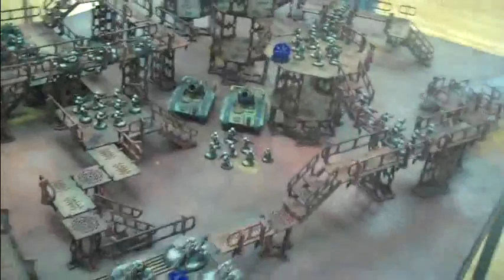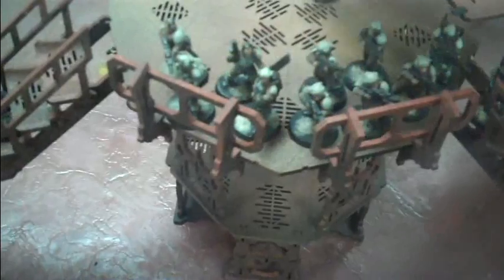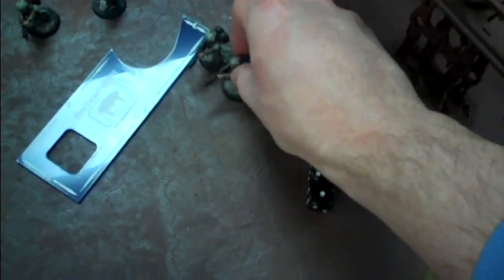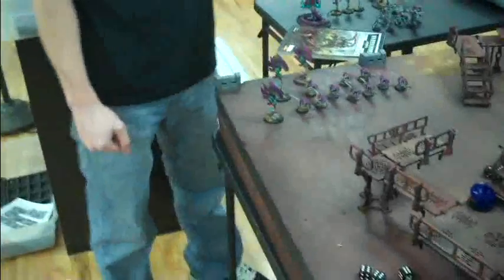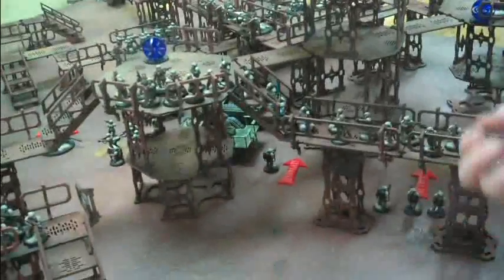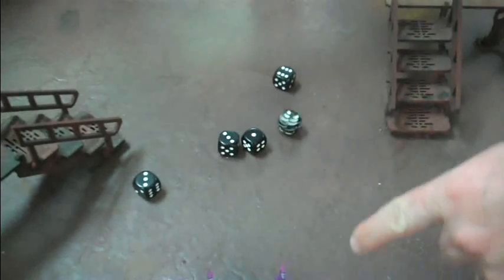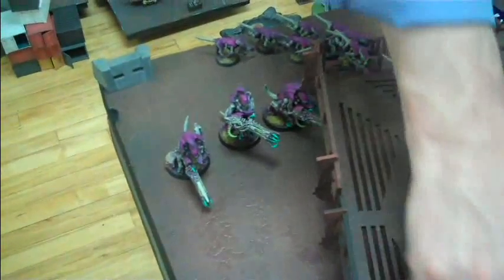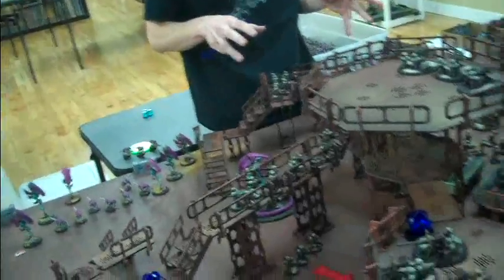Imperial Guard vs Fungus Nids 01